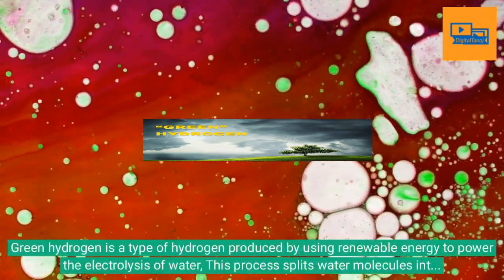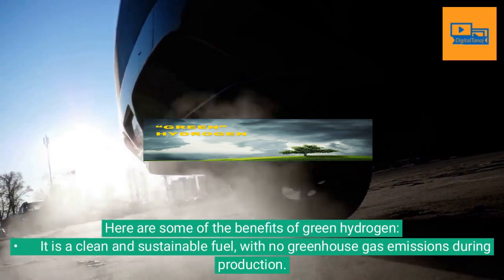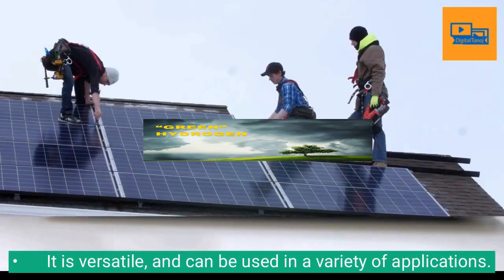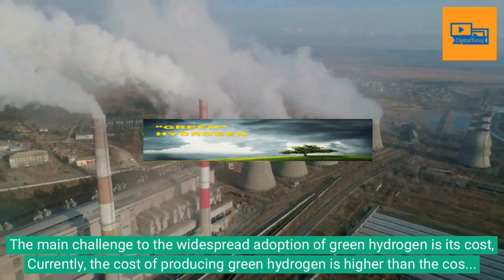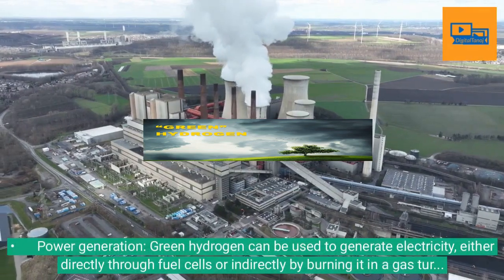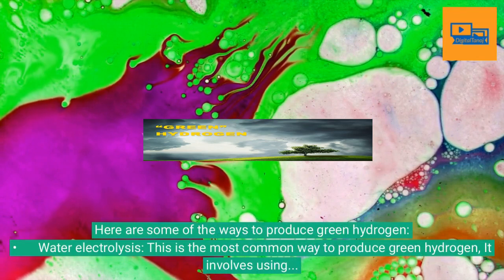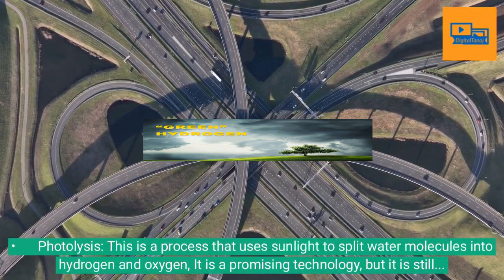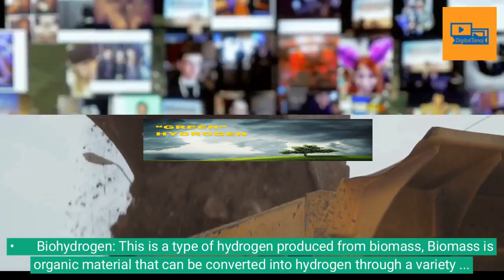Green hydrogen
Green hydrogen is hydrogen generated by renewable energy or from low-carbon power. Green hydrogen has significantly lower carbon emissions than grey hydrogen, which is derived from fossil fuels without carbon capture